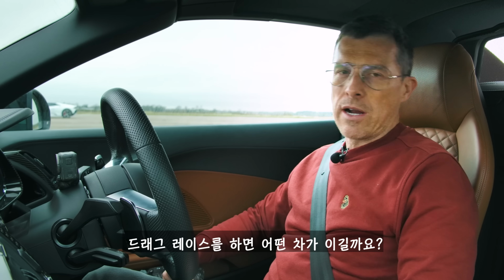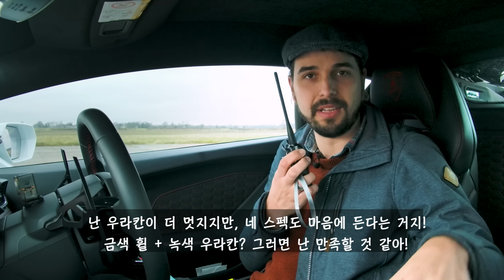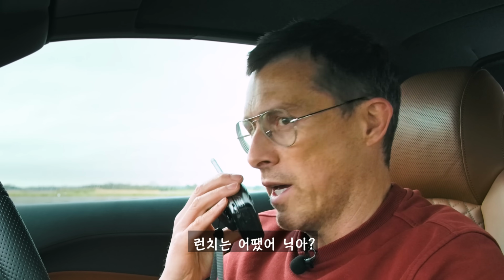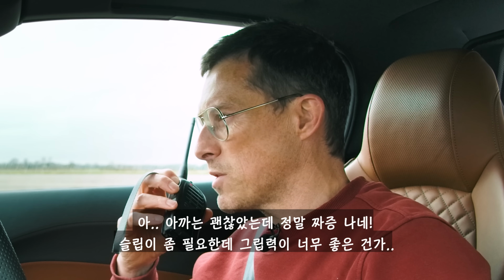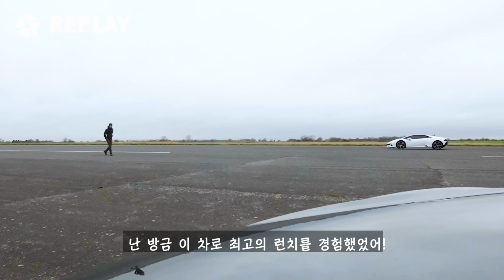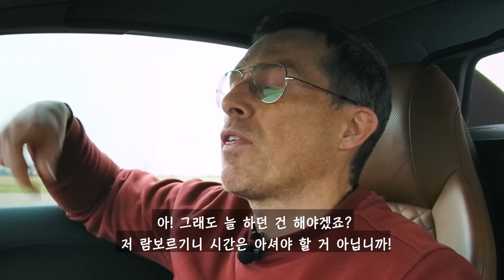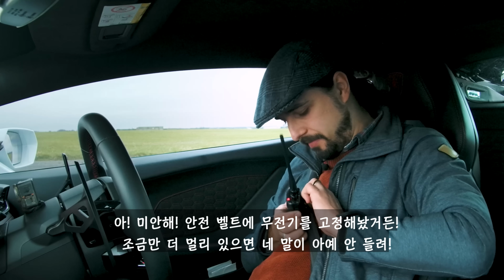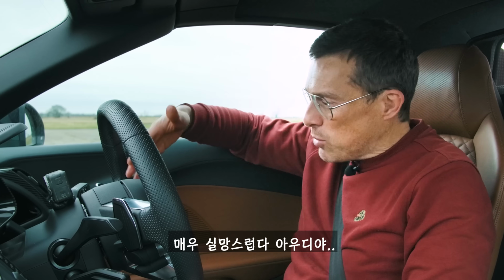람보르기니 우라칸 vs 아우디 R8 - 드래그 레이스!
매우 인상적인 아우디 vs 람보르기니의 대결입니다!

맷은 오늘 본인의 아우디 R8 스파이더 V10을 가지고 나왔는데요, 람보르기니 우라칸 에보랑 대결을 할 겁니다!
두 차는 매우 디자인만 다른 매우 비슷한 차들인데요! 어떤 차가 이길까요?

람보르기니가 쉽게 이길까요? 아니면 런치 덕분에 아우디가 이길까요? 달려보시죠!